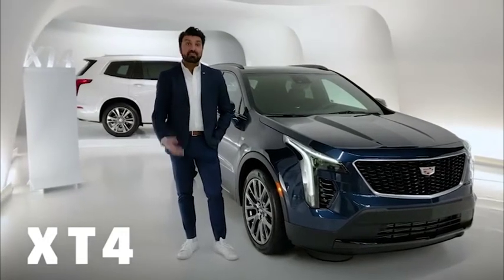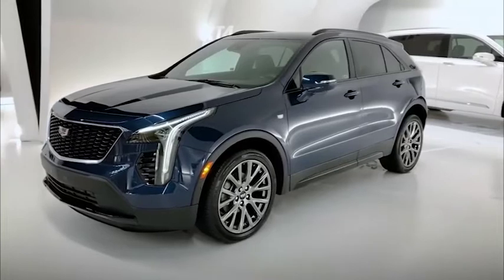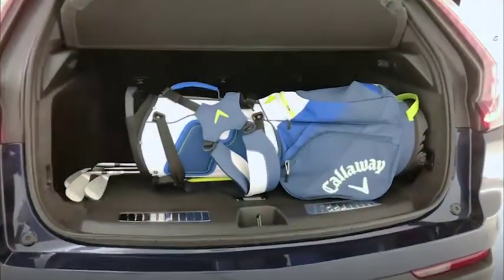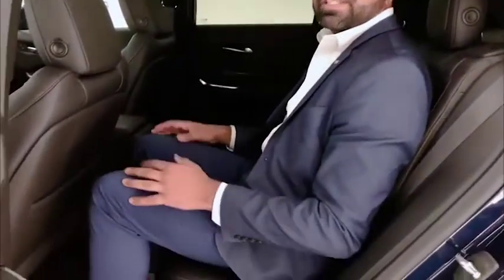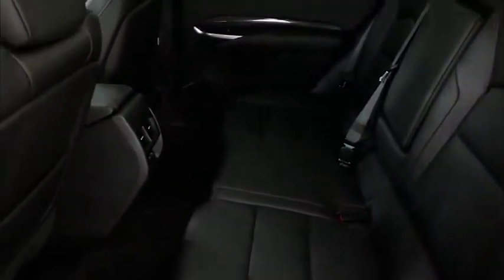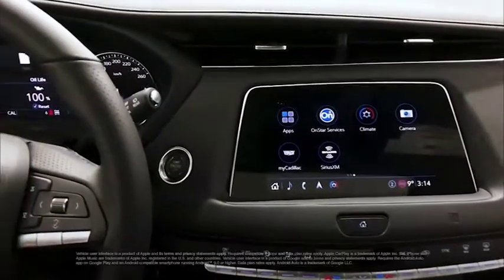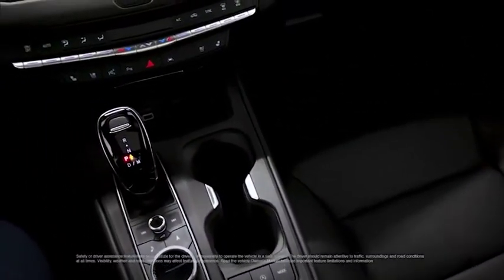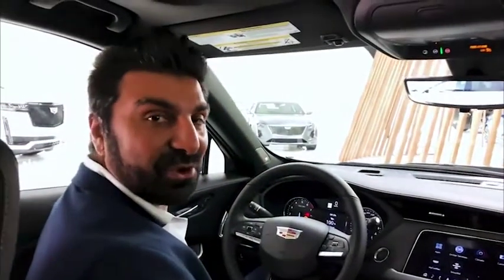2020 Cadillac XT4 Walkaround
Walk through the features and technology of Cadillac's amazing XT4 Crossover - from stem to stern. Call, click or visit Ritchey Cadillac for a test drive today. Ask about delivery-to-you availability and our current XT4 inventory.